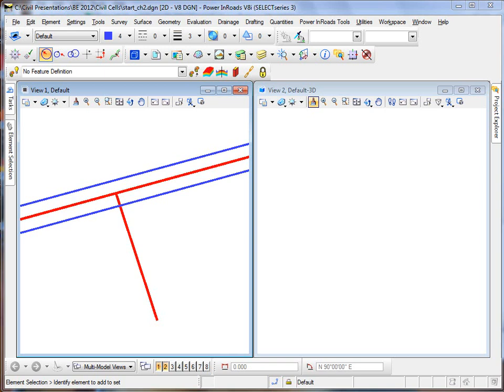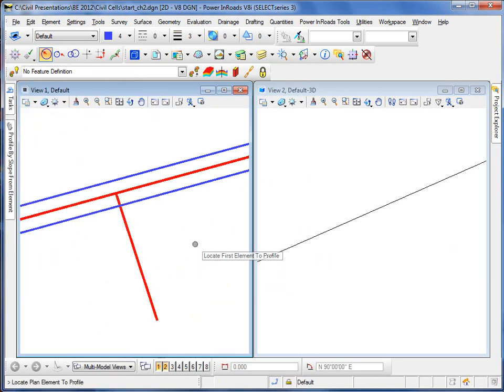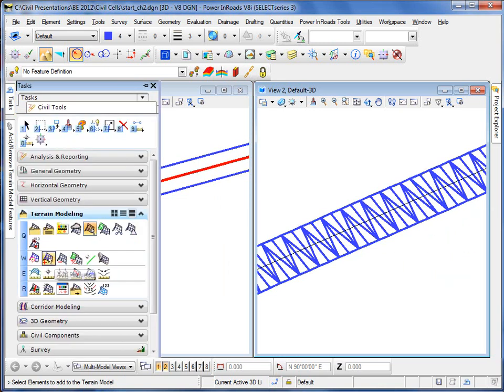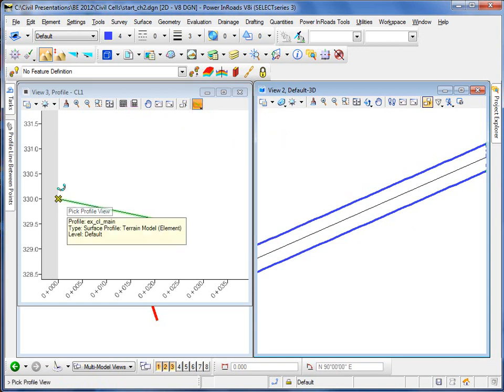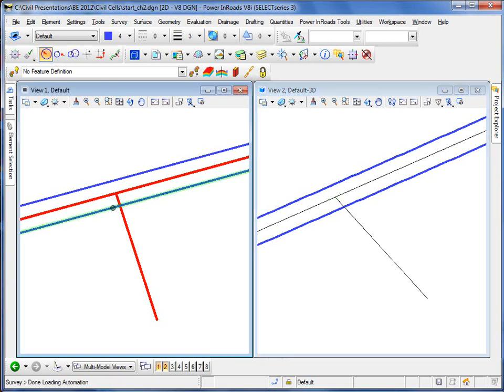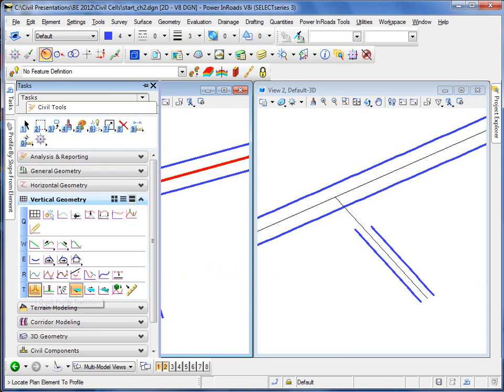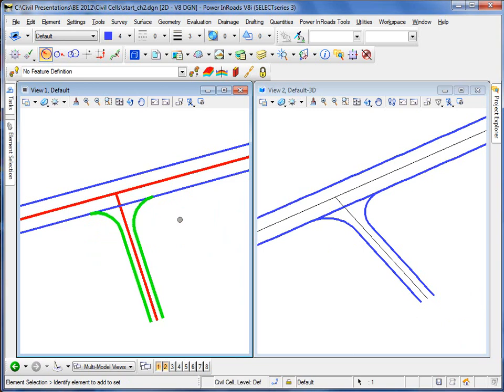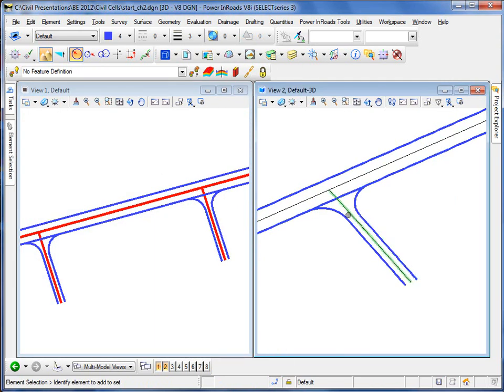Civil_Cells_09_3D